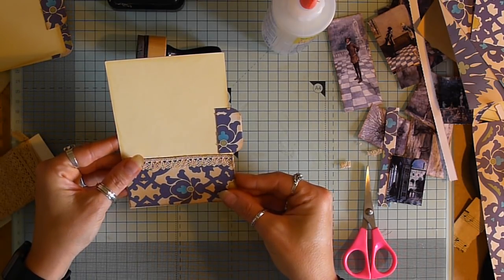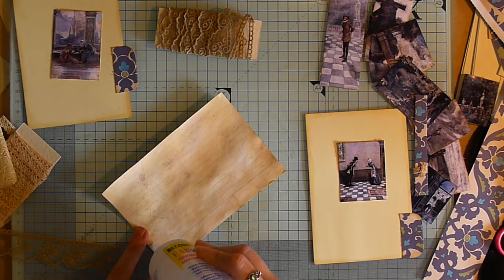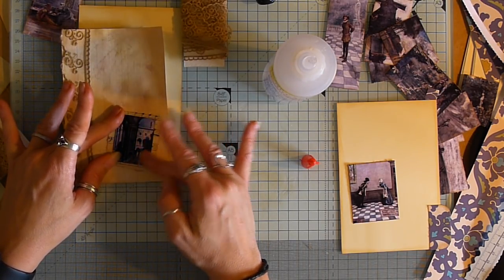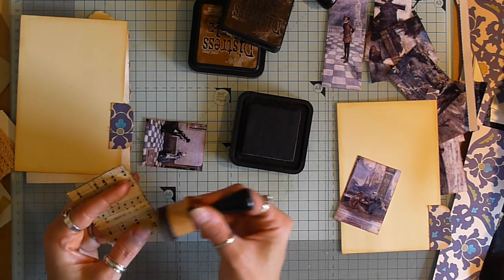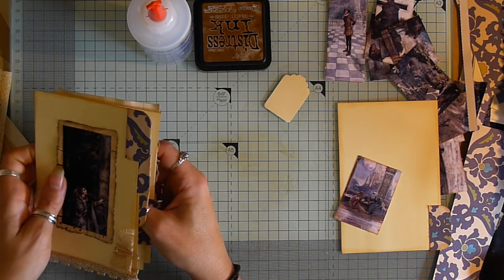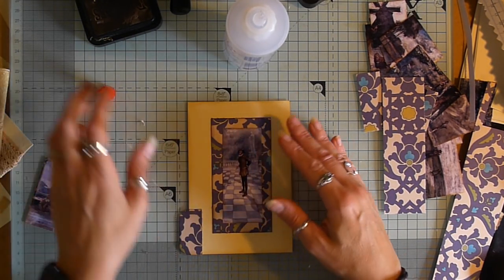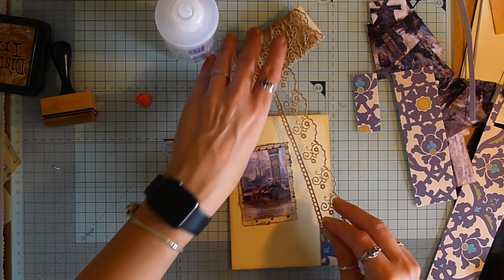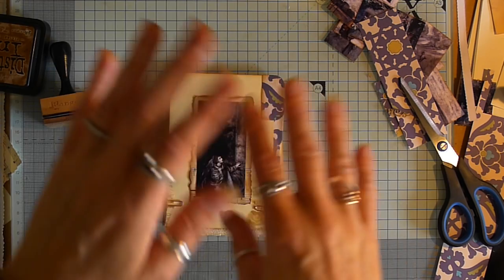Lets Create a Mini Journal Part 2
Thanks again, Tracie x